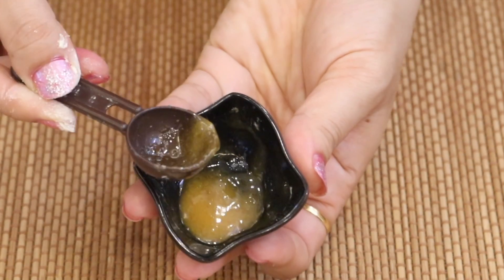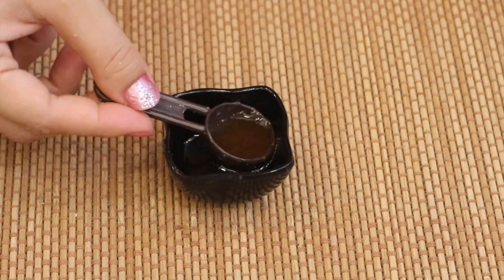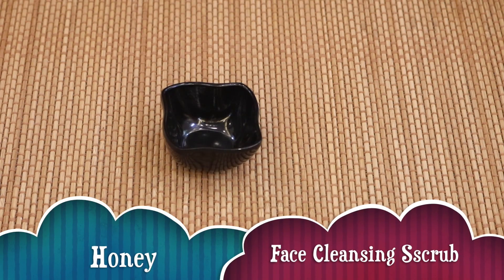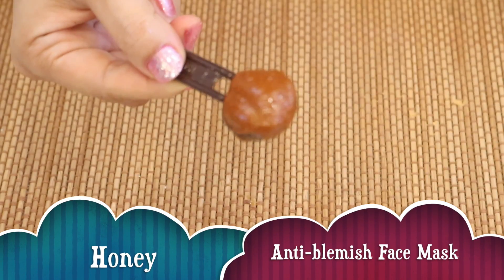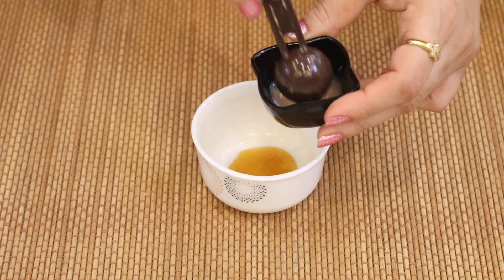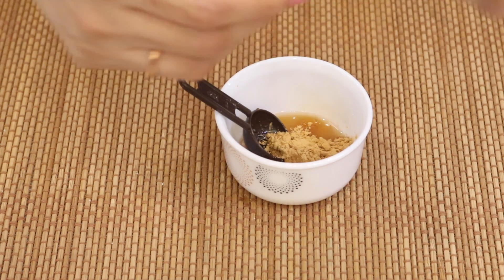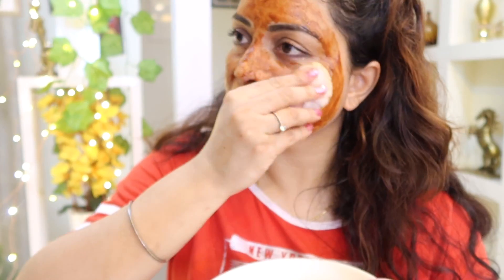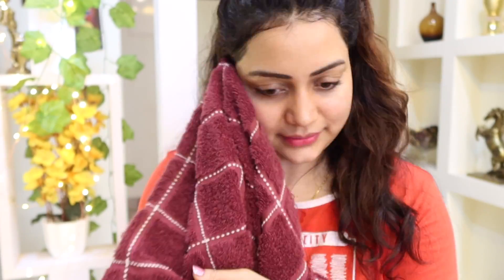Ladies, Use Honey this way your face will become so young, tight, shiny, spotless & glowing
| how to use honey | honey glow| honey benefits | honey skin benefits |honey summer benefits

i have shared 3 ways on how to use honey on face for clear, tight, young & spotless complexion

1.honey face cleansing glow scrub

2. honey skin-tightening youthful massage

3. Honey anti-blemish clear skin mask